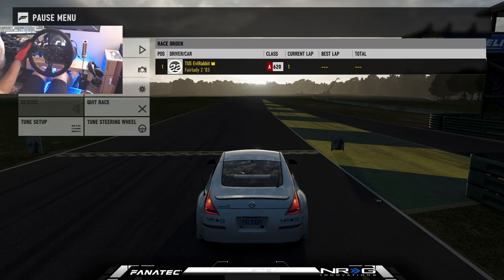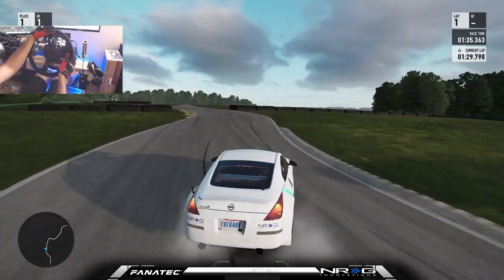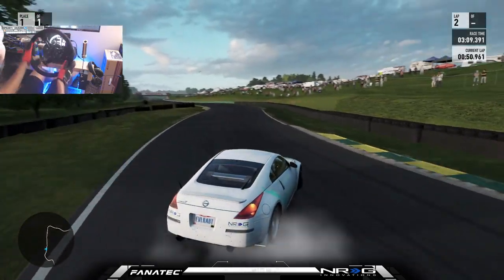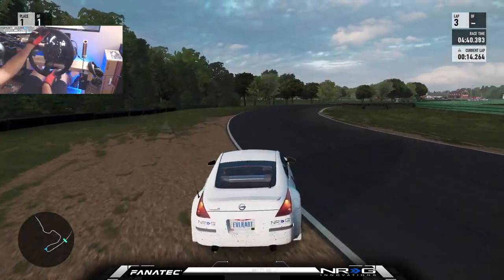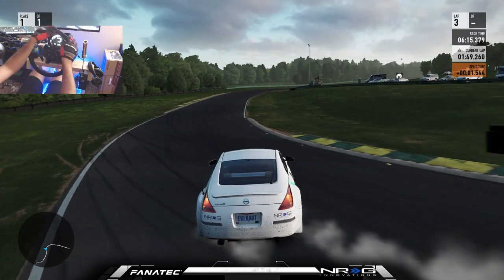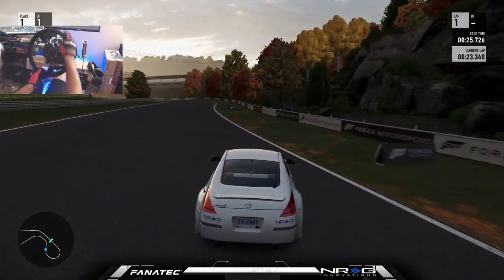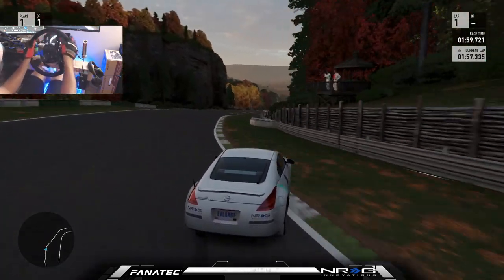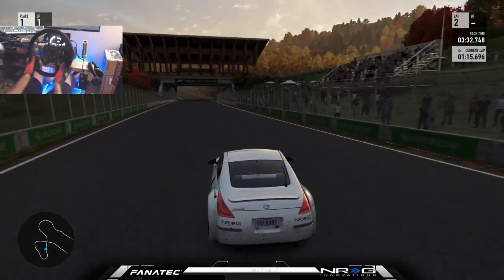GrassRoots style drifting - No Handbrake more clutch kicks - wheel cam -